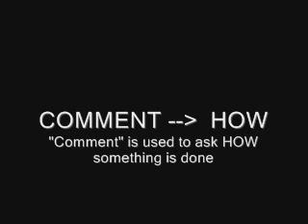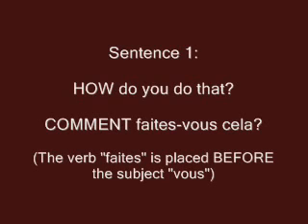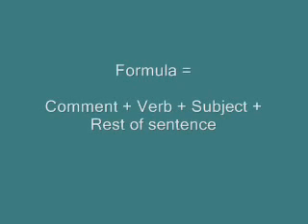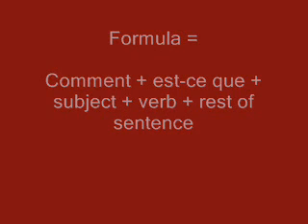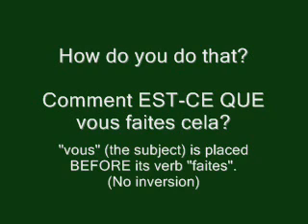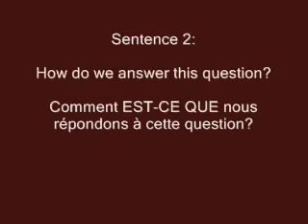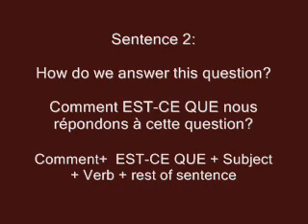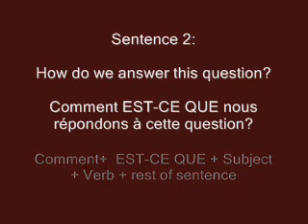Week 9 Leçon b Questions with COMMENT